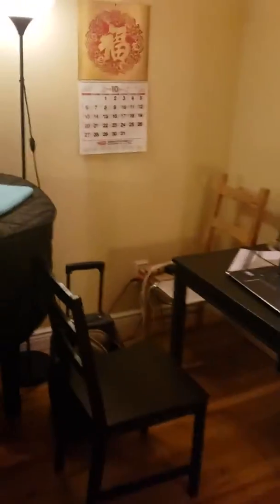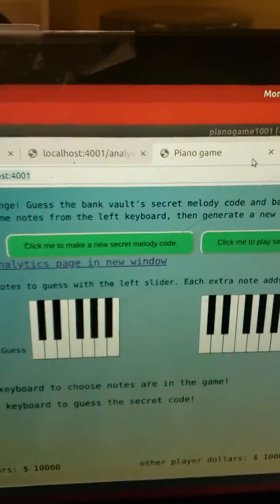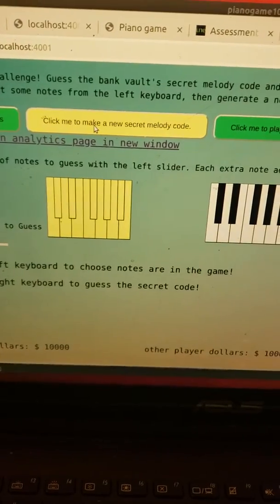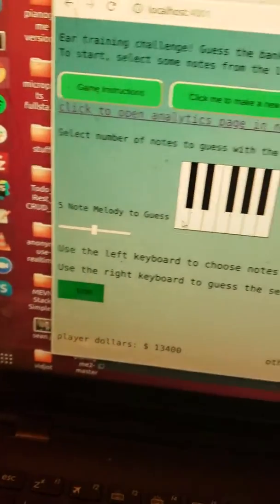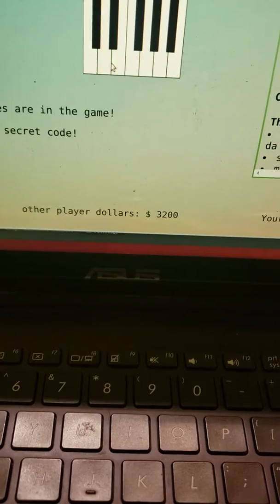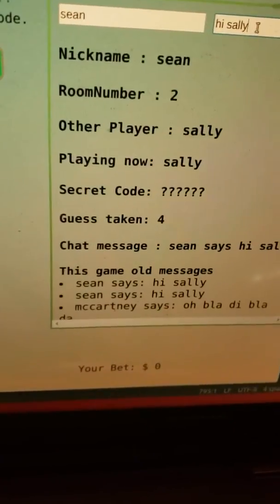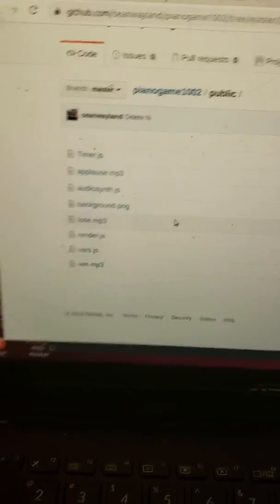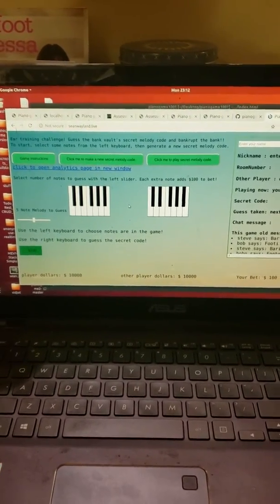Piano game assignment 360